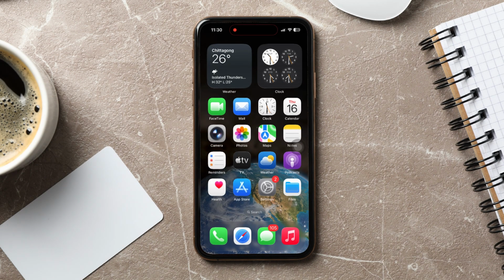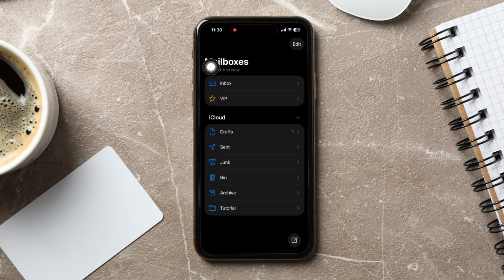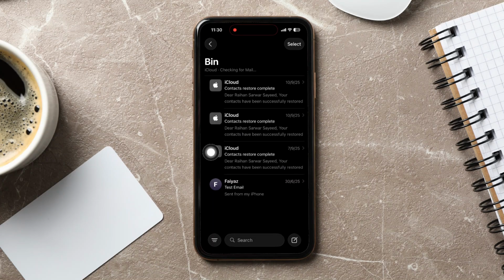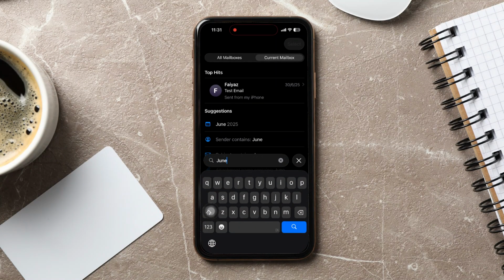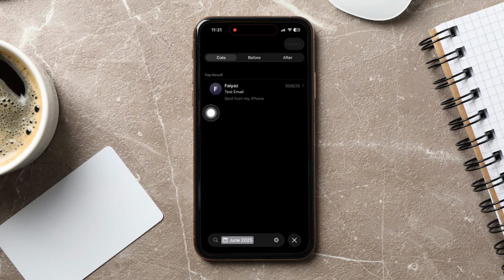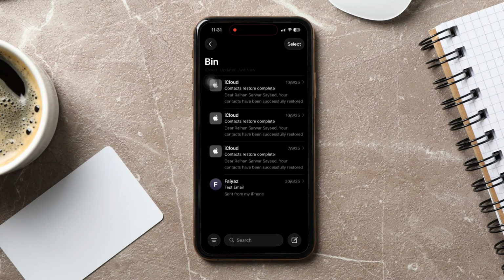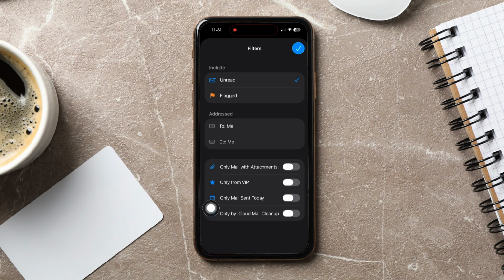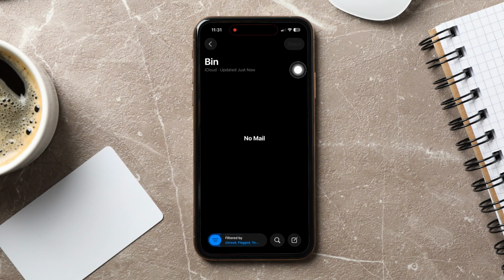How to Search for Older Emails on iPhone 2026 (Step-By-Step Tutorial)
Here's how to quickly find and search for older emails on your iPhone using the built-in Mail app and some powerful search techniques that most people don't know about. I'll show you exactly how to locate emails from weeks, months, or even years ago without endless scrolling through your inbox. We'll cover the most effective search methods including using specific keywords, sender names, date ranges, and advanced search filters that can pinpoint exactly what you're looking for. I'll demonstrate step-by-step how to use the search bar effectively, filter by mailbox, search within specific folders, and even find emails with attachments. You'll also learn some hidden tricks like searching by email content, subject lines, and how to expand your search beyond just recent messages. Whether you need to find an important work email, a receipt, or that message from last year, these simple techniques will save you tons of time and frustration when digging through your email history.